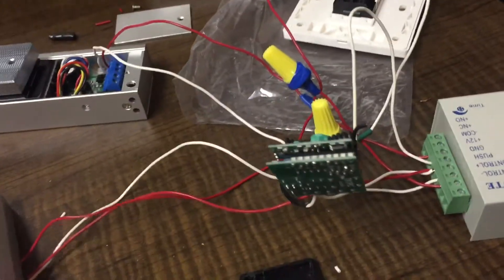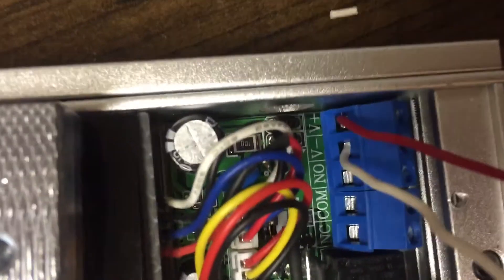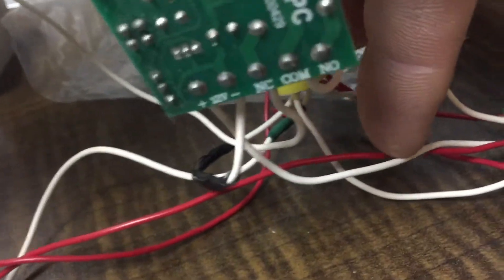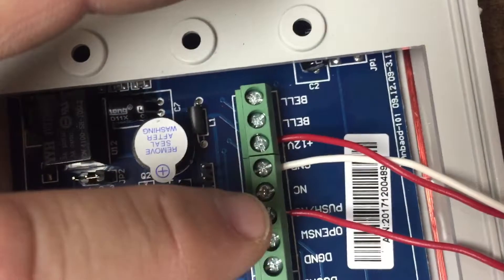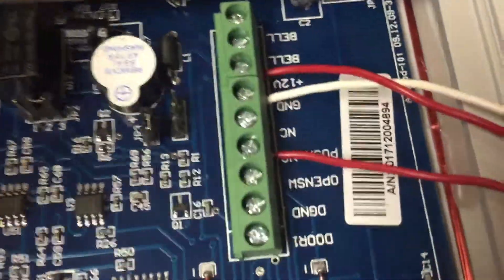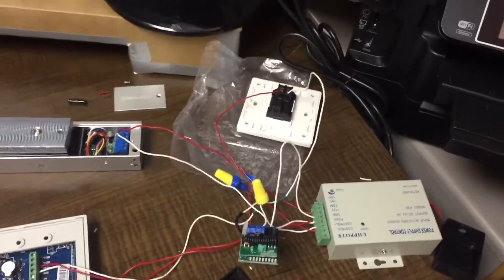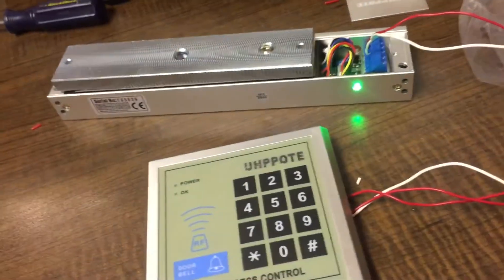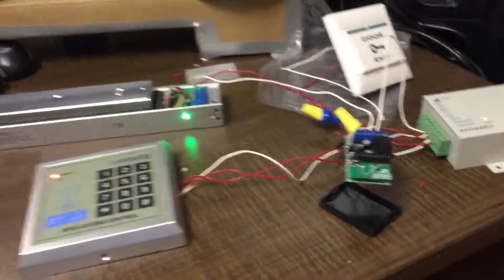Wiring for mag lock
DIY instructions for wiring a magnetic lock. The system includes: mag, keypad with proxy, remote switch, and egress button.